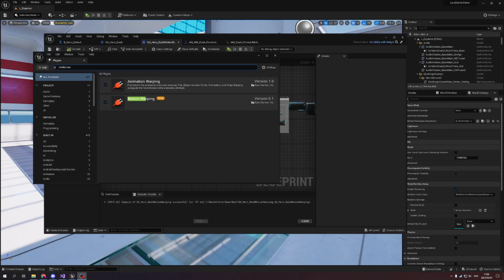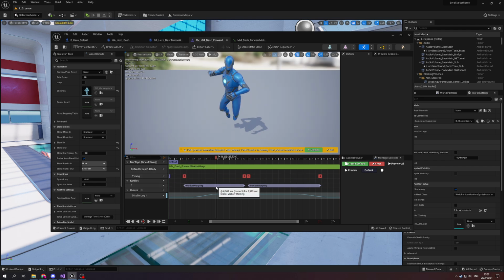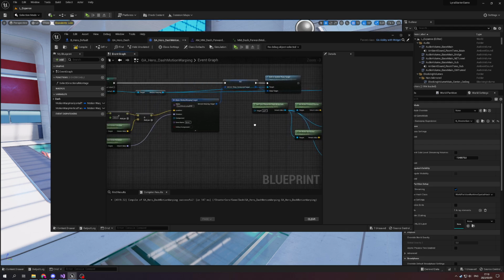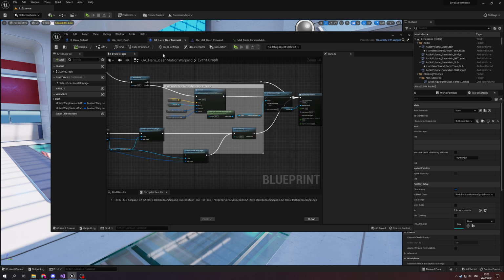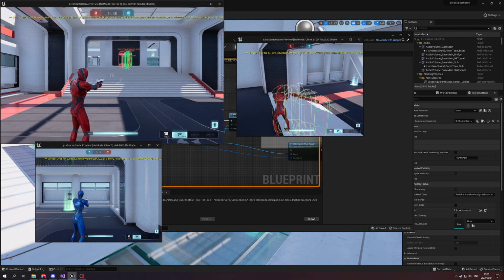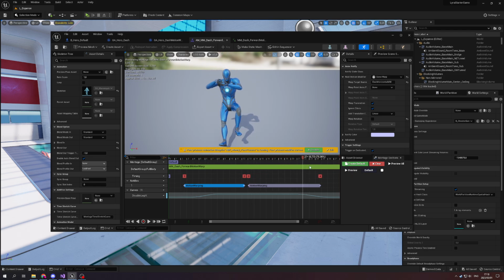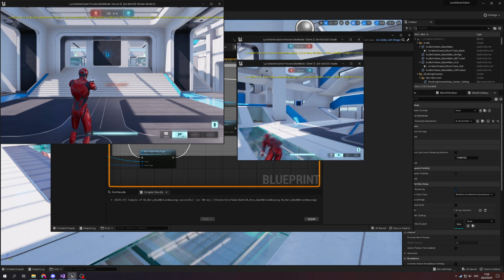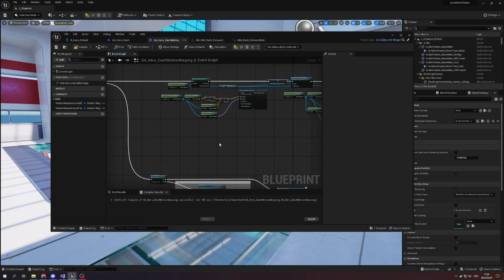Experimental Replicated Motion Warping Setup UE 5.1 (.ft Lyra)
There is very little info out there on how to replicate motion warping data between client and server to achieve smooth local prediction, but here's a simple setup to get decent networked results. It seems that local client prediction works quite well, thanks to the CMC's excellent handling of root motion tasks, even at higher latencies. Some extra notes and experiments are included in the video that touch on possible ways to improve the system, particularly when it comes to Z (vertical) root motion warping, which requires the movement mode to change (and I believe this causes the excessive corrections demonstrated in the Z-movement section of the video).

However, the first example, which uses simple horizontal root motion warping, demonstrates that this BP approach works pretty well.

Leaning on the packed movement replication in the CMC (Character Movement Component) might be a way to get better results (especially when it comes to setting up movement modes, rotation data, etc), depending on your needs. For instance, using this system to replicate a parkour move (which often requires turning off capsule collision, ignoring movement input, etc), will require this method for the smoothest result.

I am currently working on an arbitrary gravity networked parkour system for Project Nyx, so I'll likely have more info in the months to come.